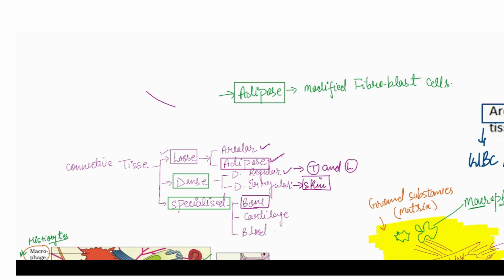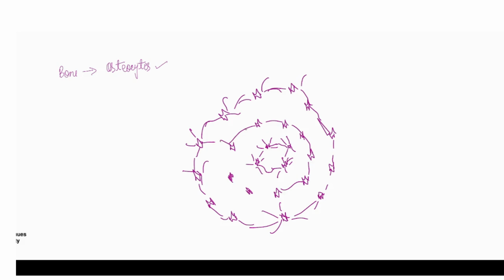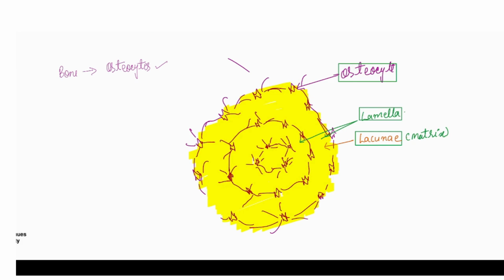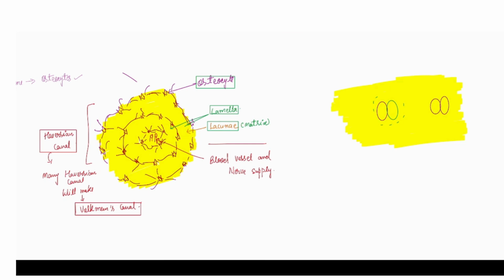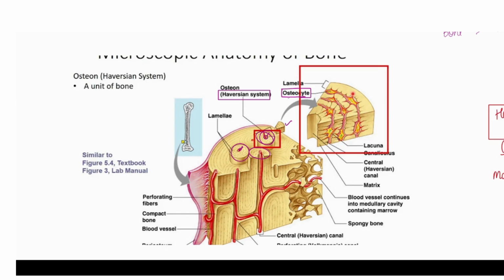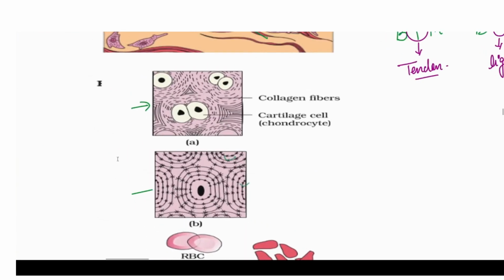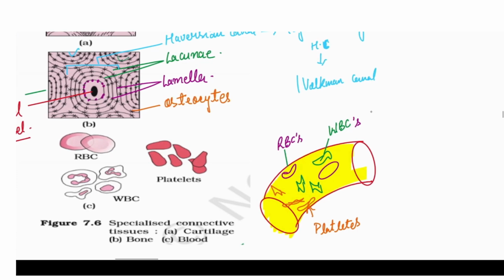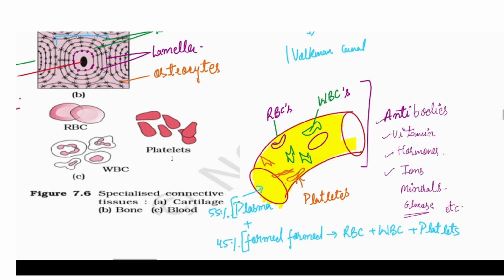STRUCTURAL ORGANISATION IN ANIMAL TISSUES- CONNECTIVE TISSUES PART-4 [ B ]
In this video CONNECTIVE TISSUE explained Completely
Next PART will be on MUSCULAR TISSUES